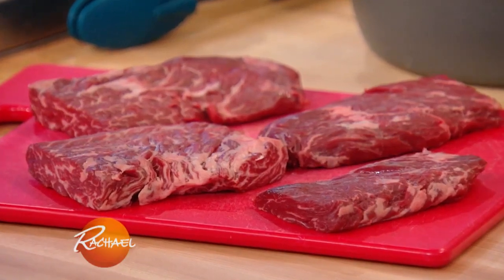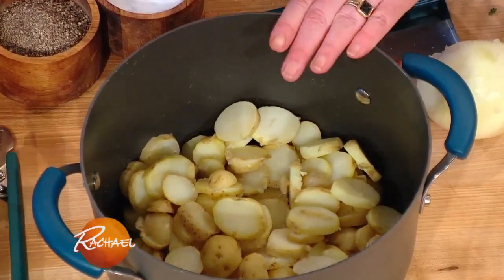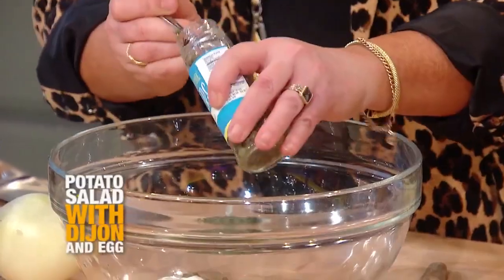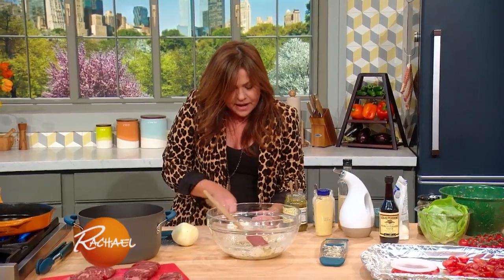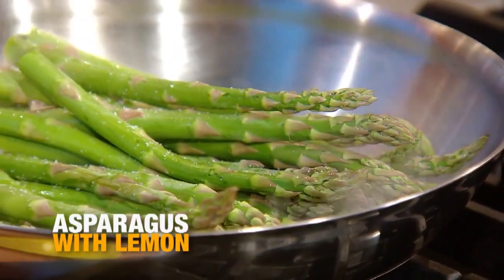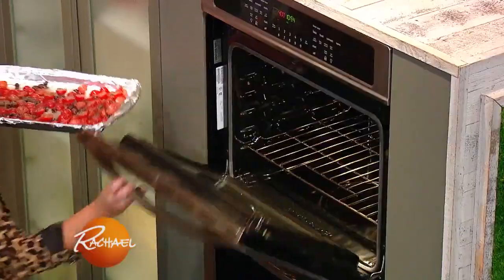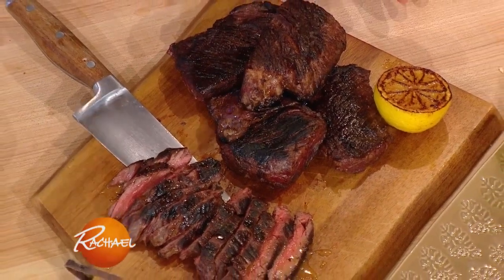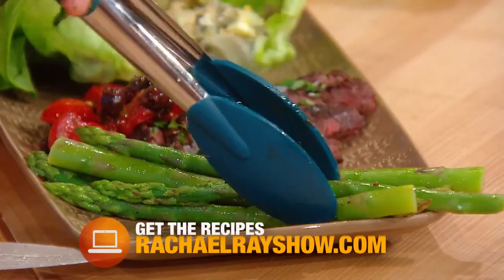Rachael's Sliced Hanger Steak with Roasted Tomatoes, Olives, Potato Salad with Dijon and Egg, Asp…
Already-delicious hanger steak gets paired with a briney potato salad, zesty asparagus, and a mess-free topping of big, bold flavors.